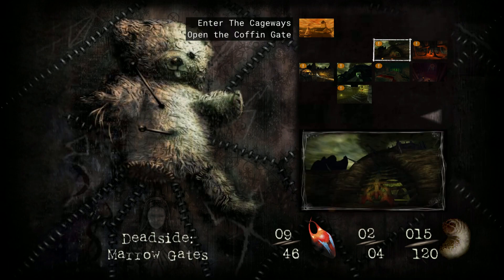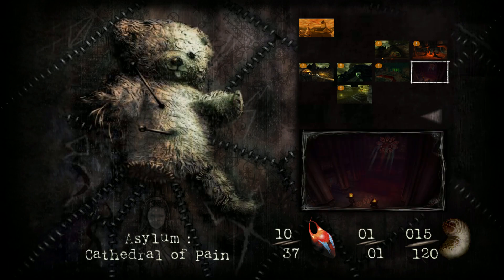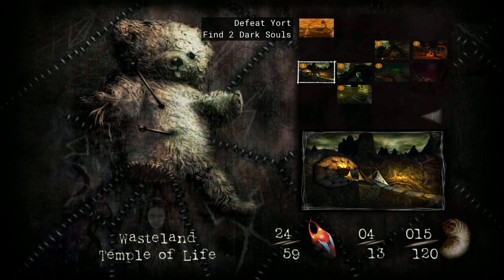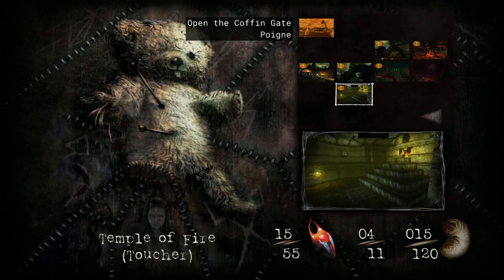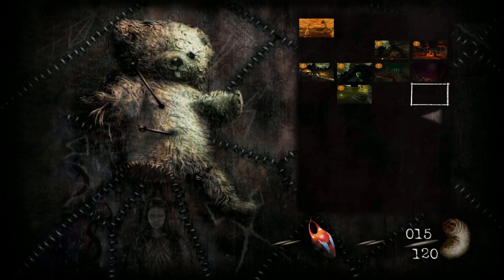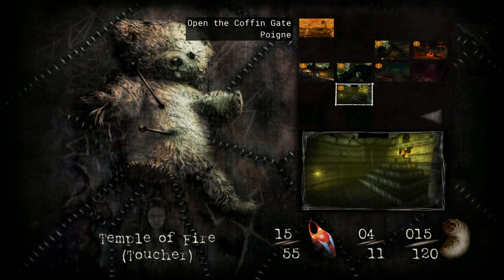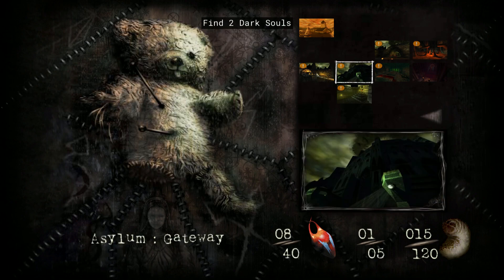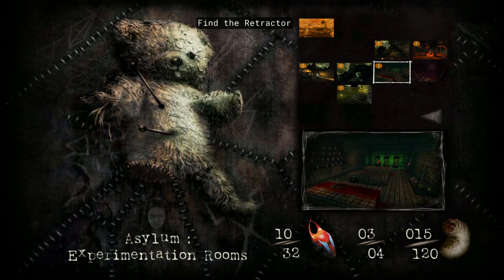Shadowman Remastered - Update 1.5 - Improved Map Screen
Another Feature improved Enchancement to the Game that keeps on Giving even after 20 something years.

Welcome to the Zeofobic73 Channel

A Gamer with over 37 Years of Experiance in Mostly Retro era,but with a Keen interest in Modern Gaming also,
Here we do Retro & Modern Gaming Livestreams,Gaming Uploads,PS4 Tech Tutorials,Coffee Breaks,Sega,NIntendo Uploads,PS4 Family Management Tutorials.A Selection of RandomVideo's,Gameplay News,Rage Livestreams,Chat & Chill Livestreams,How to Tech Tutorials,Tech & Unboxing Video's

The Most Popular Part of The channel are QA and support on The PS4 Parental Control settings,more commonly known as The Family management,if you have a question on this subject - please leave a comment in the video's Description.

Also we like to promote a very Positive atmosphere in livestreams,so you are looking for someone to watch and be entertained ,then look no further.

So let yourselves be known in LIvestreams ,so that i know you have visited and supported my Channel.